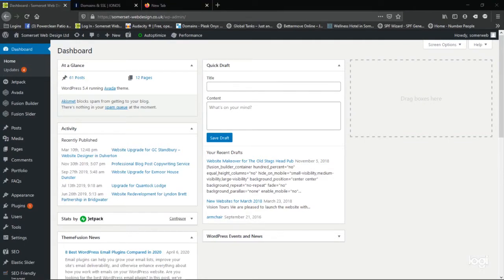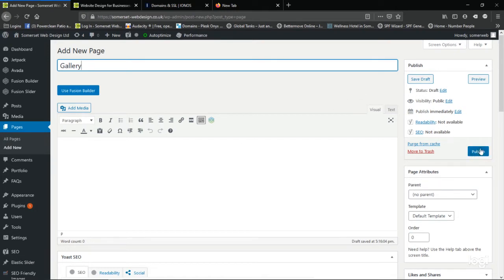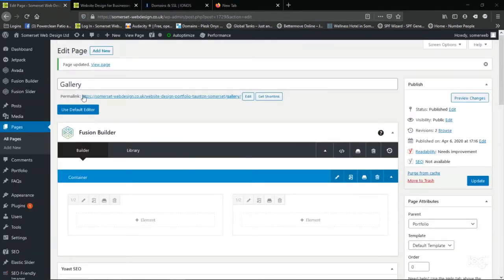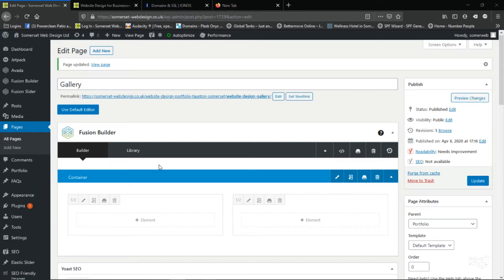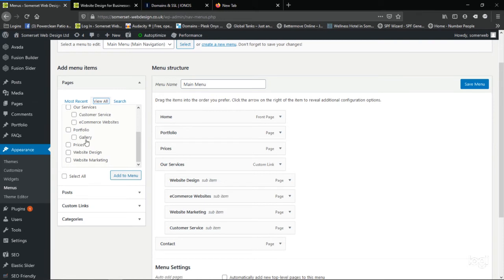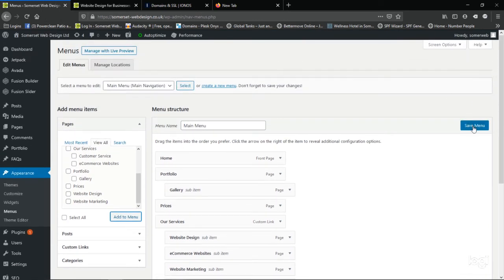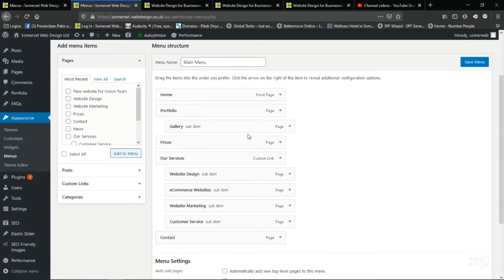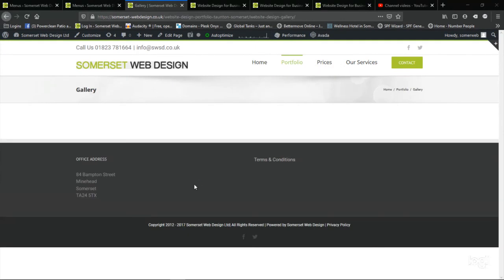Adding New Pages and Menu Links in the Avada Theme within Wordpress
Tutorial on how to add new pages to your website and links to your main navigation using the Avada theme in Wordpress. Including linking to pages in your main navigation and adding sub menu flyout links.